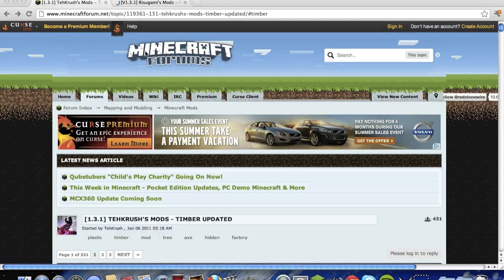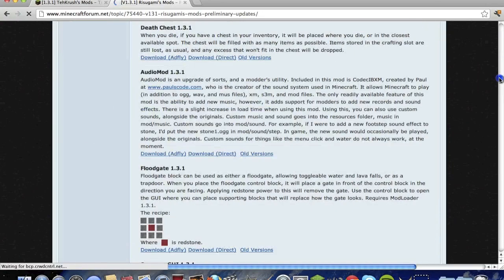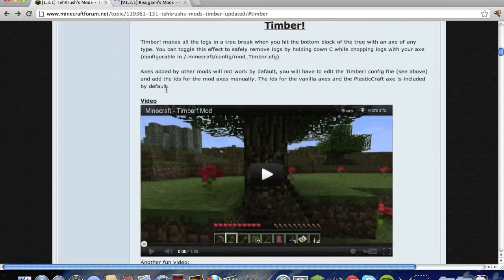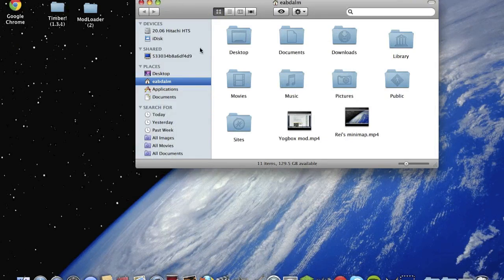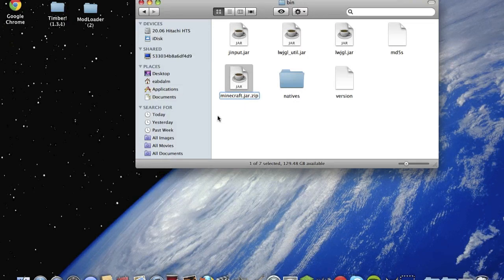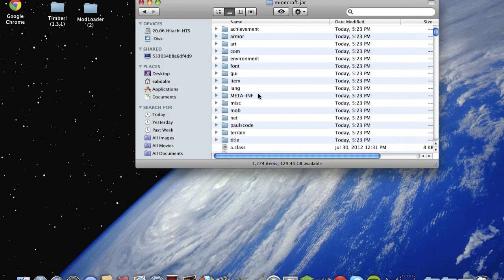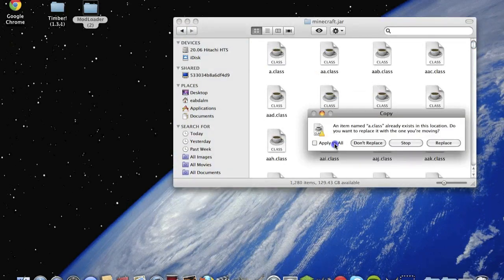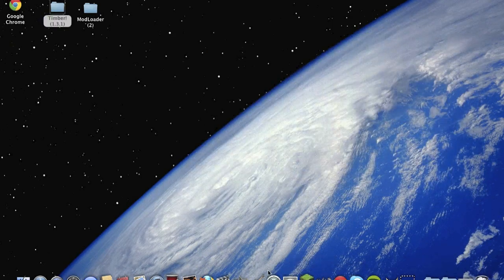How to install timber mod for 1.3.2 (mac) [HD]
Wassup GUYS i am doing a minecraft video again and i will show you how to install the Timber mod.